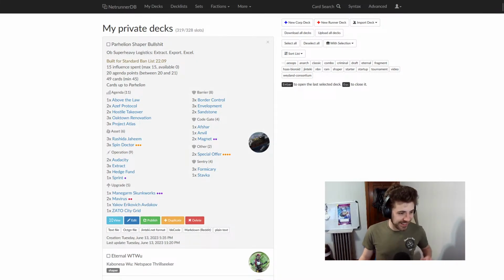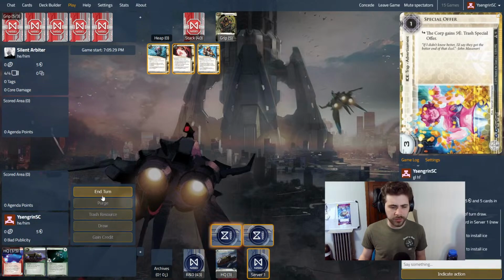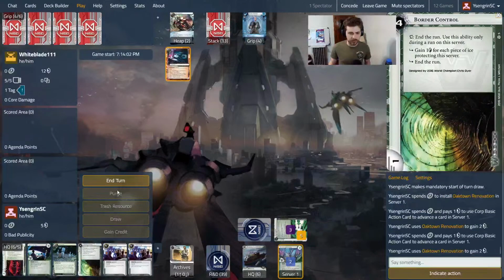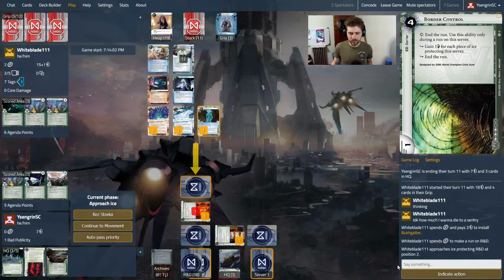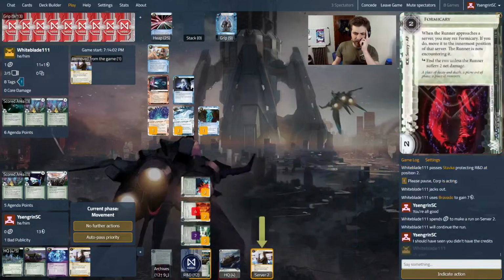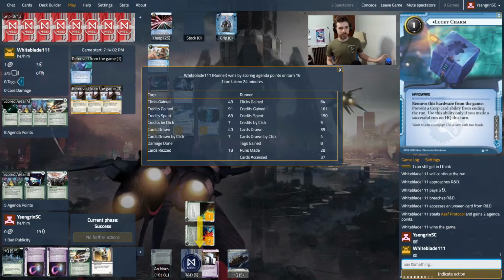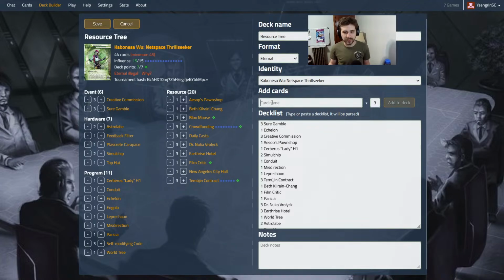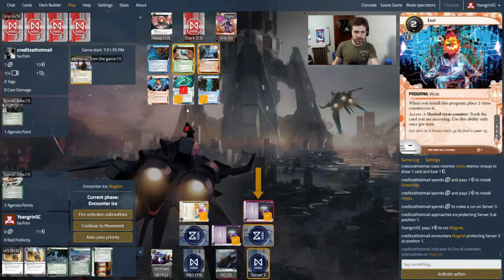Feet On Desk Ob Stream - Finishing Custom Set in Back Half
Apologies about the short stream - Internet went out! I'll likely be back on Friday to make up for it.